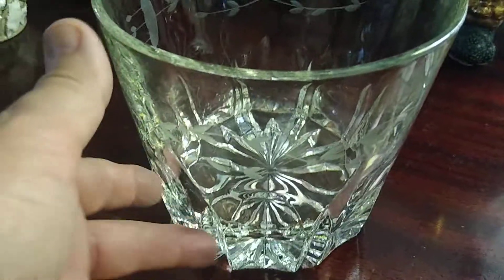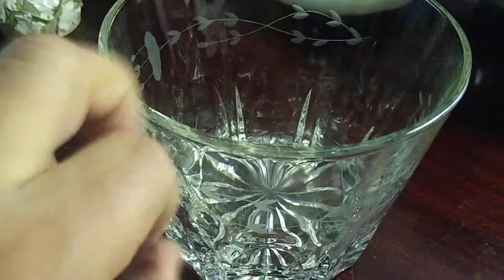Vintage Princess House ice bucket, nice peice